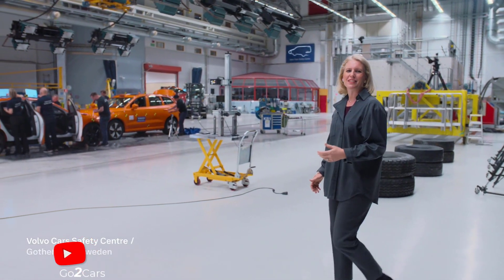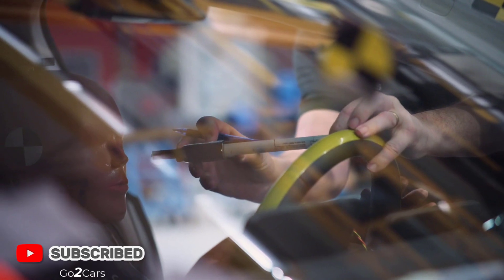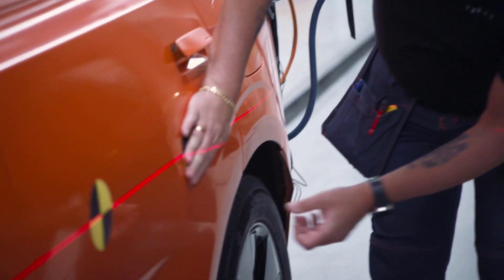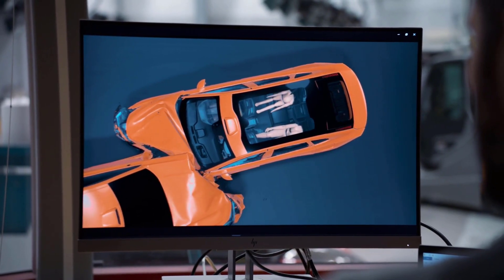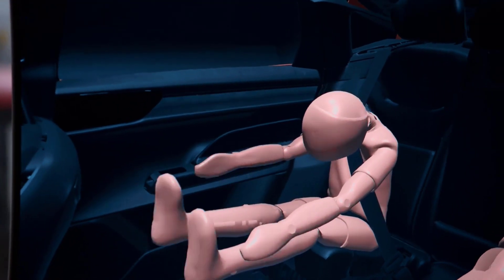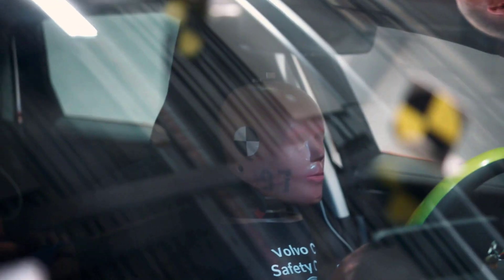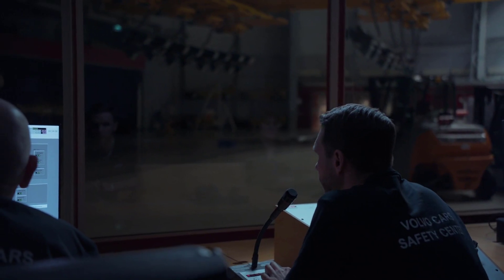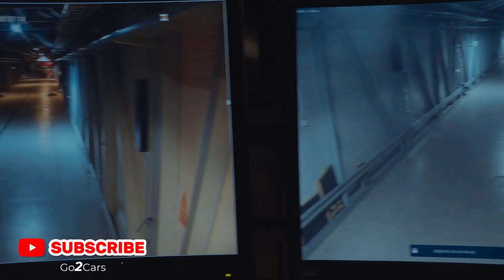2026 Volvo ES90 | Brutal 64 km/h Car-to-Car Frontal Crash Test!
How safe is the 2026 Volvo ES90 in a real-world accident? In this car-to-car crash test, we put the Volvo ES90 head-to-head with the EX90 in a frontal 50% offset collision at 64 km/h. Volvo is known for safety, but how do these two electric SUVs handle high-impact crashes?

This real-world crash test simulates an actual accident scenario to analyze crumple zones, structural integrity, and passenger safety. Watch as we break down the impact forces, deformation, and airbag deployment of both vehicles.

🔹 Test details:
✅ Speed: 64 km/h
✅ Crash type: 50% offset frontal impact
✅ Models: Volvo ES90 vs Volvo EX90

📌 Do you think the Volvo ES90 lives up to Volvo's legendary safety standards? 👇